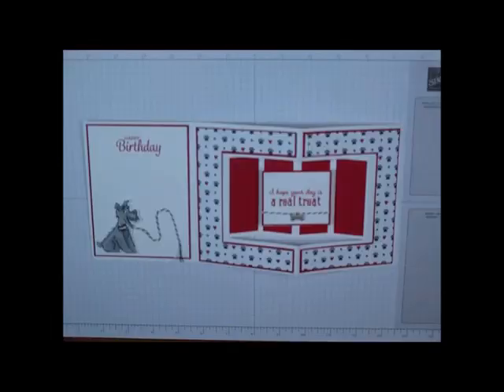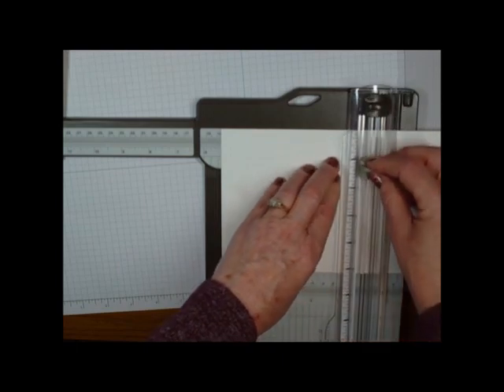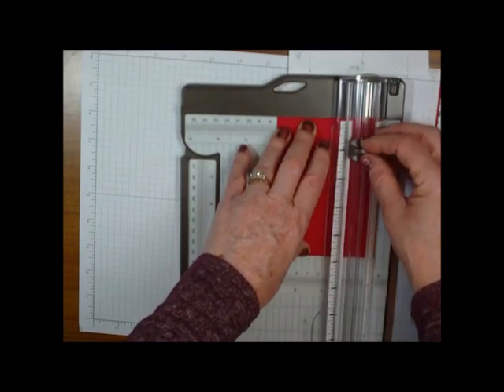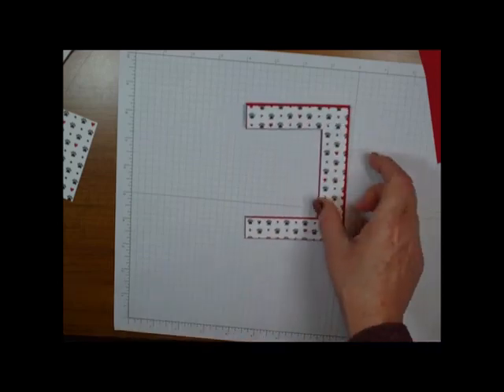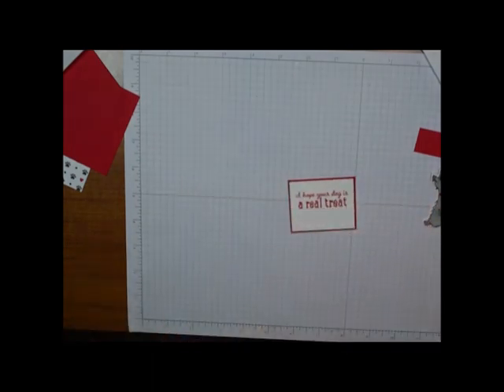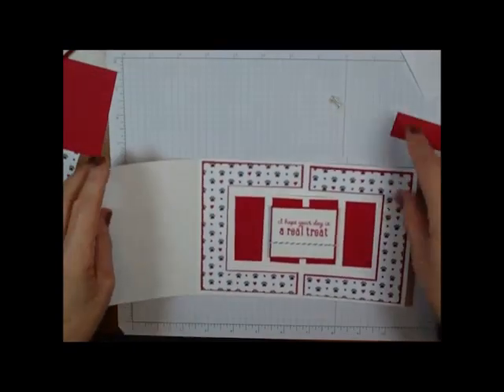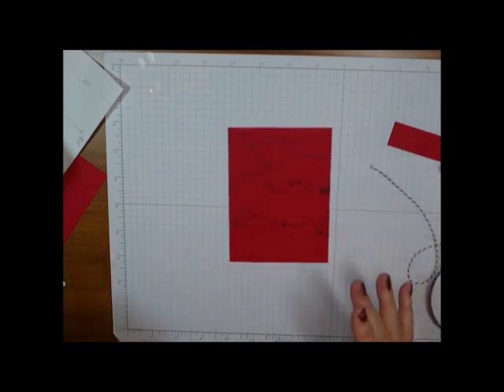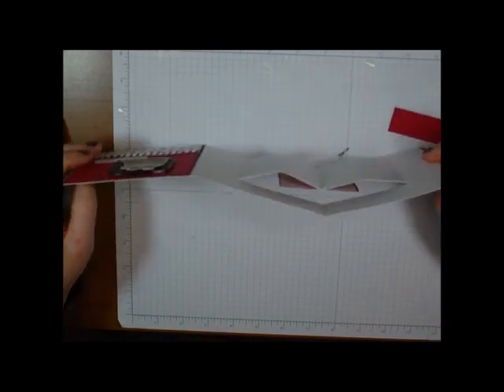Mystery Fold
Today I am sharing with you a fold that I saw on Etsy.  I didn't have directions, but it came out anyway!  Now you will have directions! LOVE how great this looks with the Pampered Pets Suite!